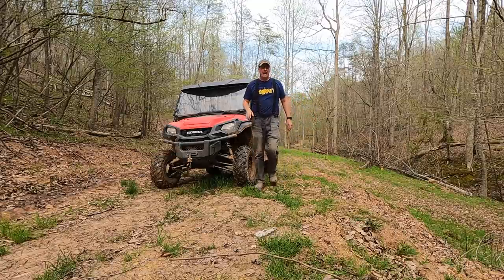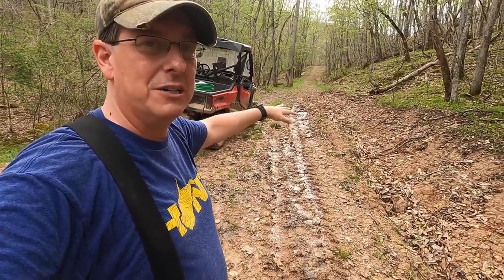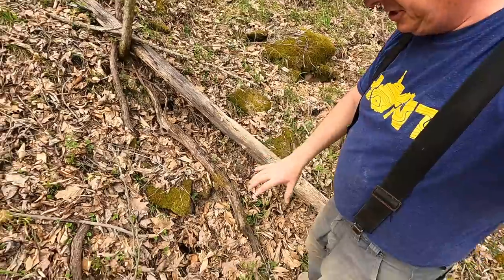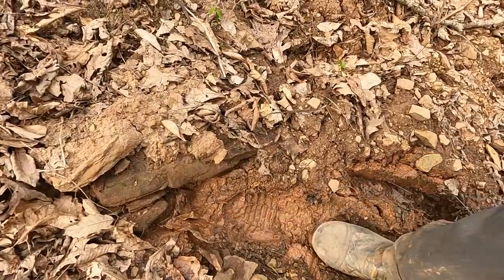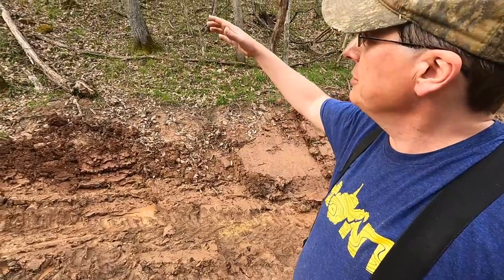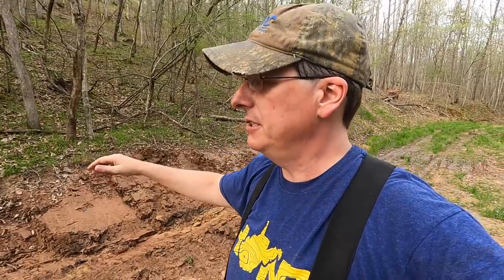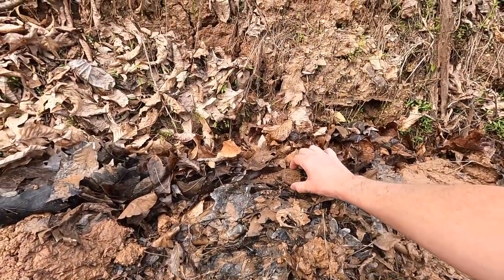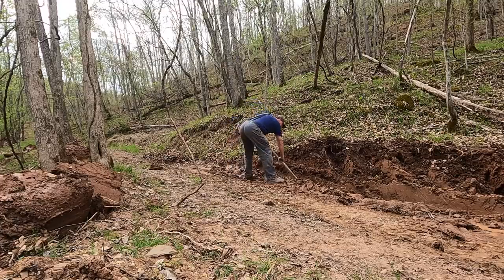Landslide Pushed into My Road. Can I Fix It?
In this video, I have a bit of an issue with a section of hillside along the road back to our retreat. It appears over the winter, a section of the hill slipped down into the road and blocked my ditch line causing water to run everywhere. Hopefully, using the tractor will be enough to fix it.